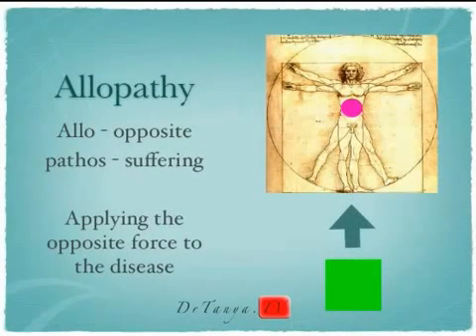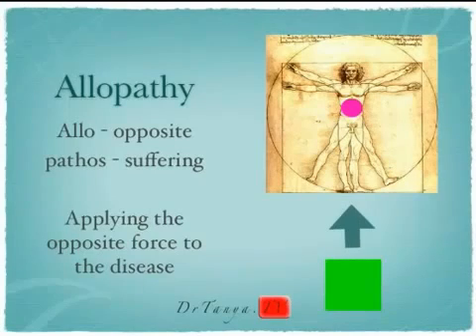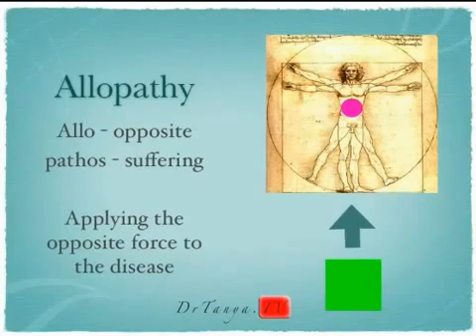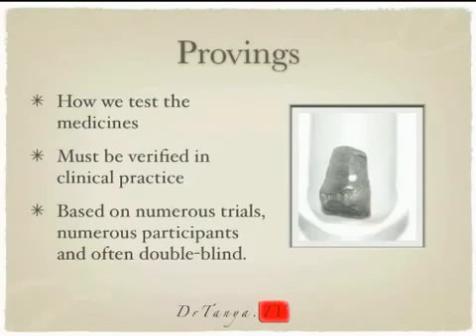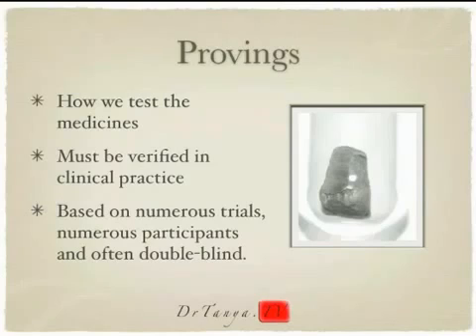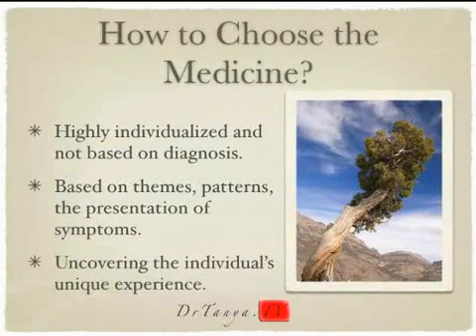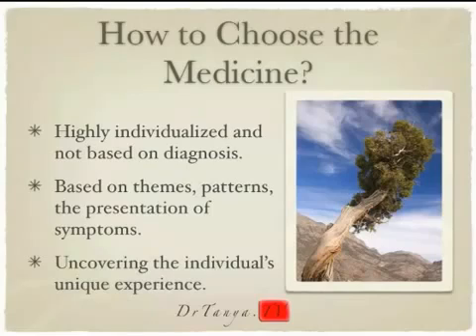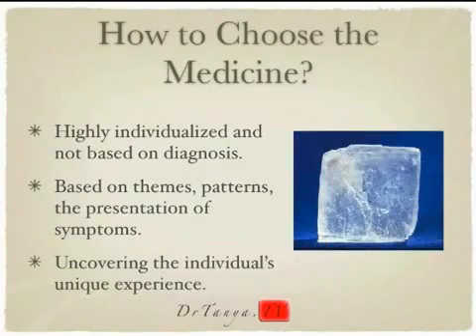Dr Tanya Rampersad ND What is Homeopathy